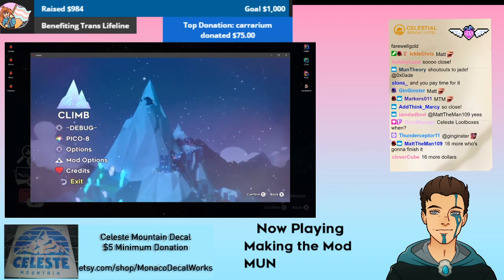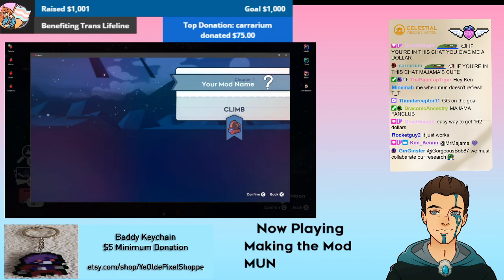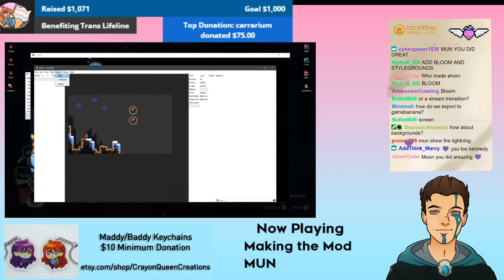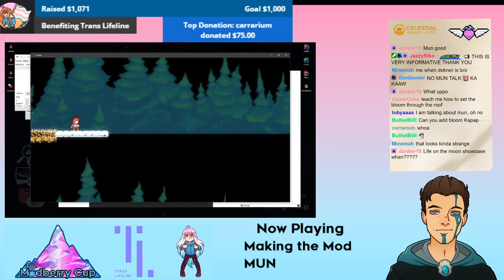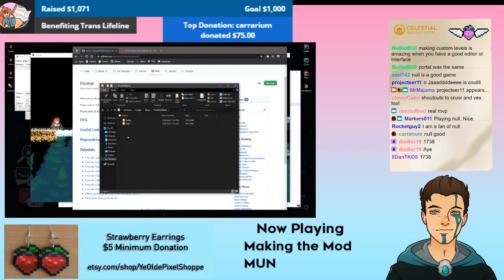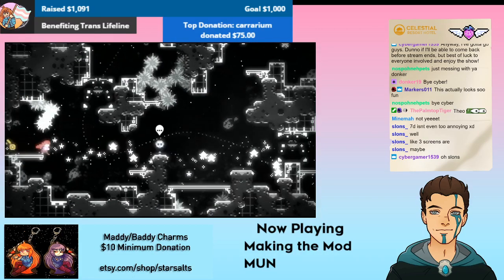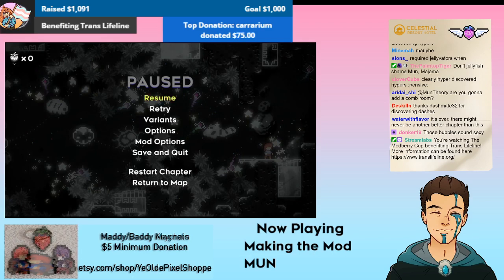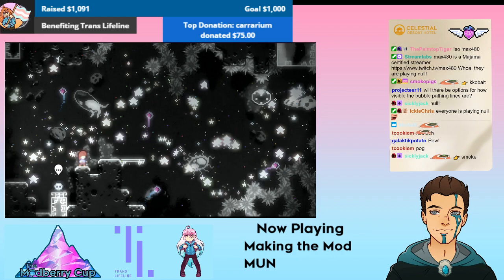Modberry Cup - Mod making basics and map showcase by MUN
MUN shows us how mod making works using Ahorn -- Watch live